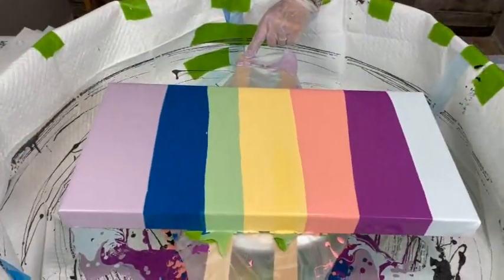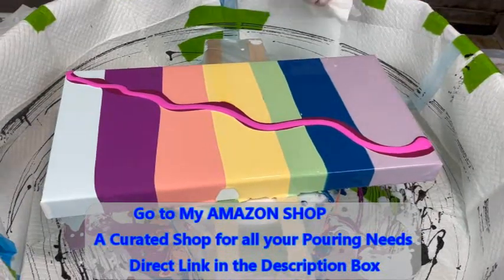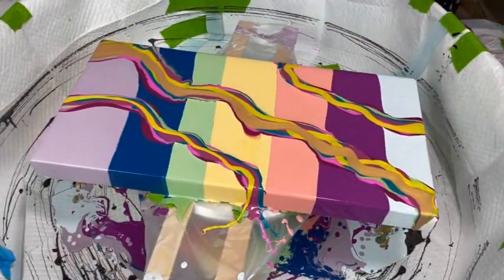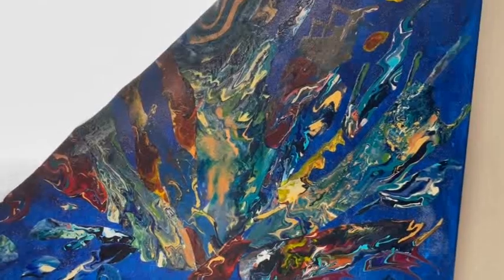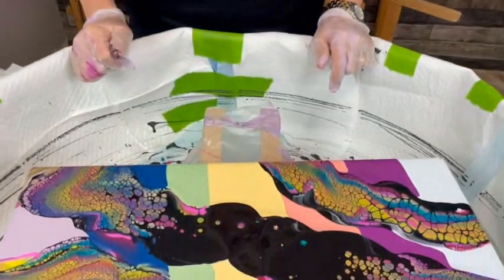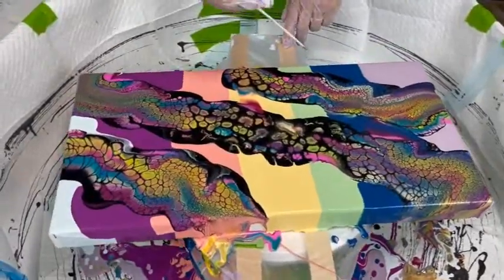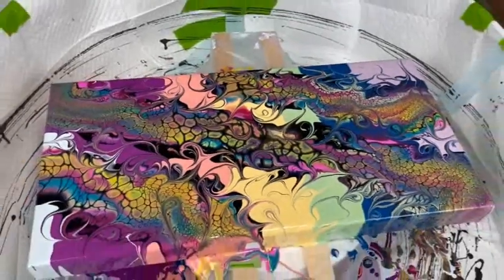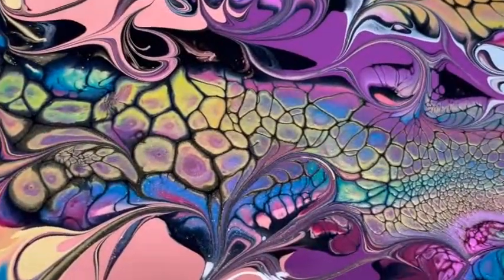#914 SEVEN WONDERS (Base Colors) of the World - Crazy Fun Acrylic Pour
Limited Availability

7 Color to Go Base Colors Used:
Obi Lilac
Salty Dog
Seawashed Glass
Pollen Powder
Dishy Coral
Kimono Violet
Bravo Blue

ColourArte Tango Pink
ColourArte Chrysocolla
ColourArte Daffodil